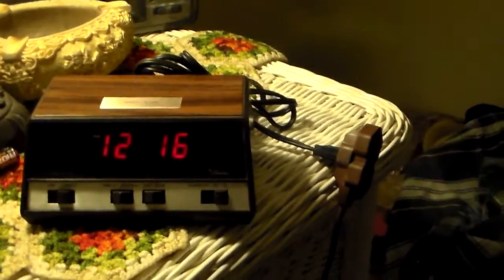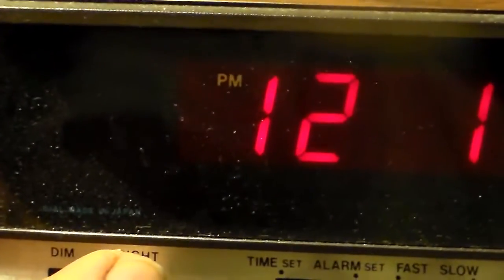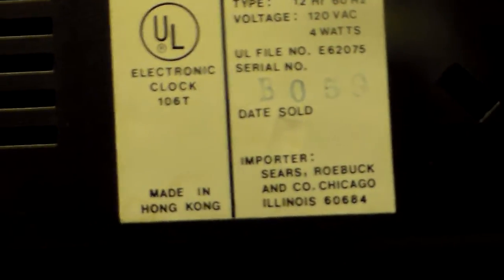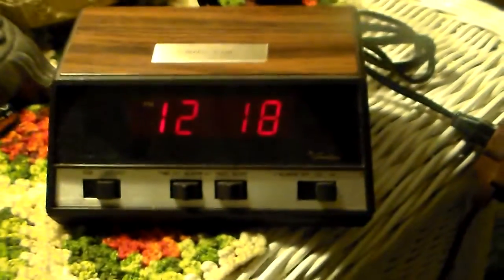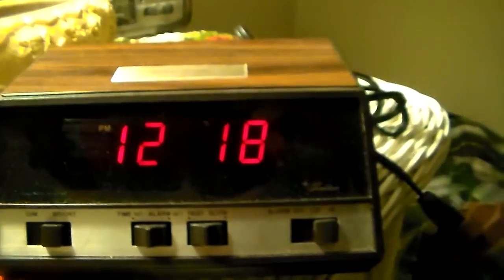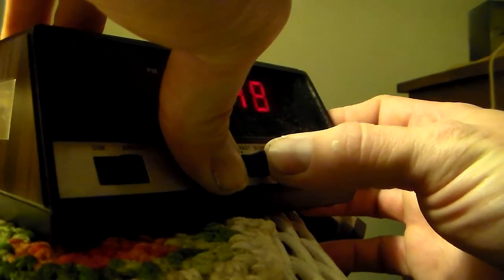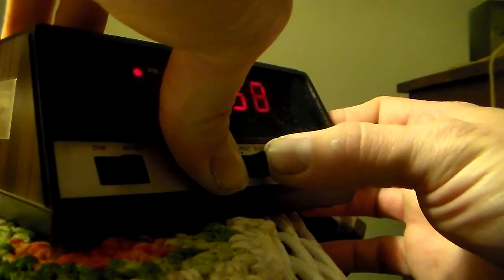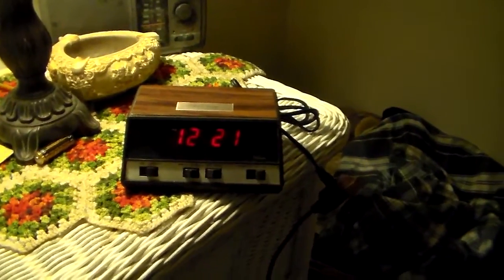1980's alarm clock with touch-sensitive buttons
"Tradition" brand. Probably also started out as a motel clock.